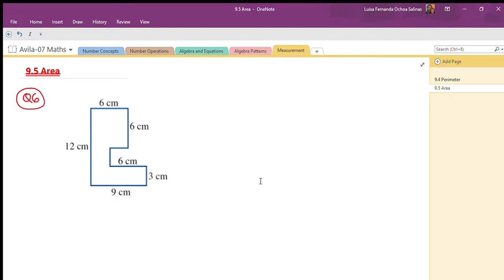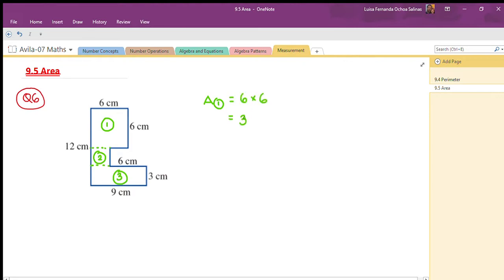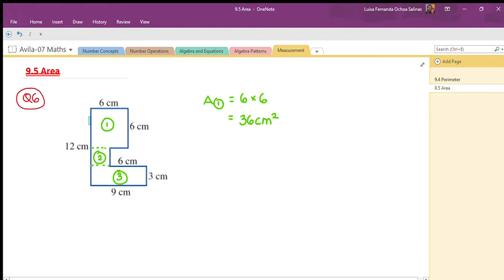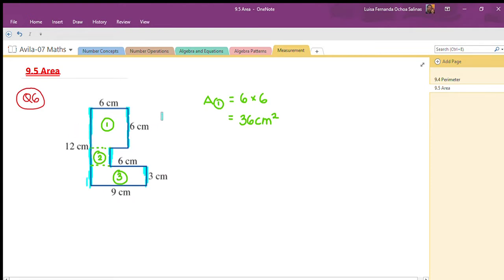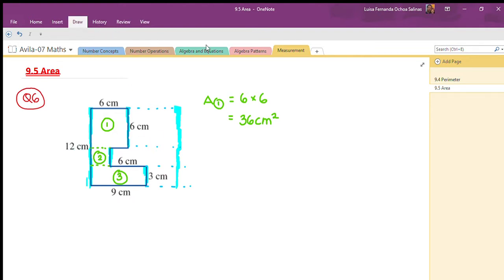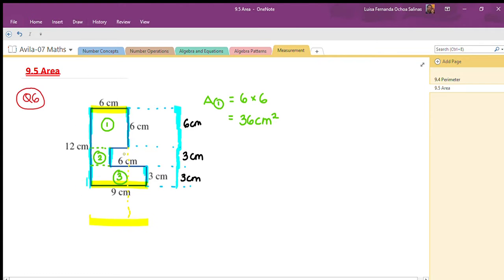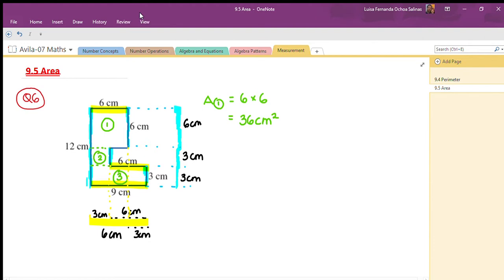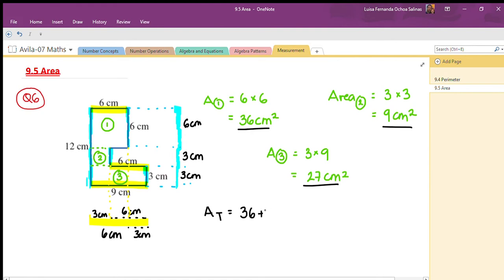9 5 Area Q6